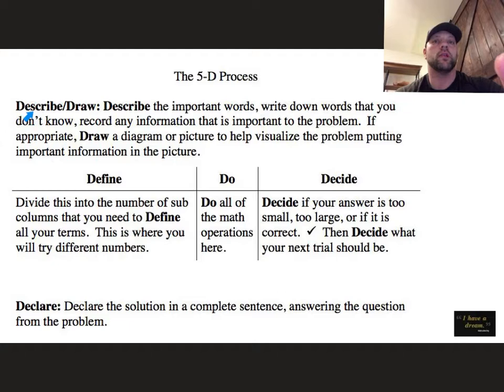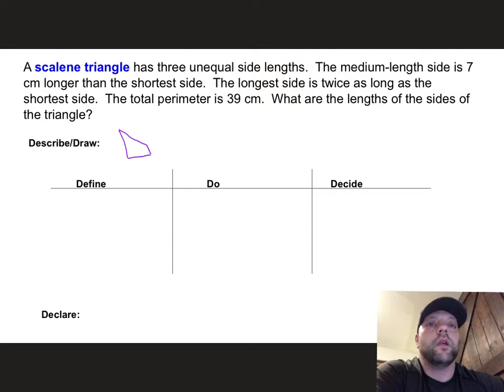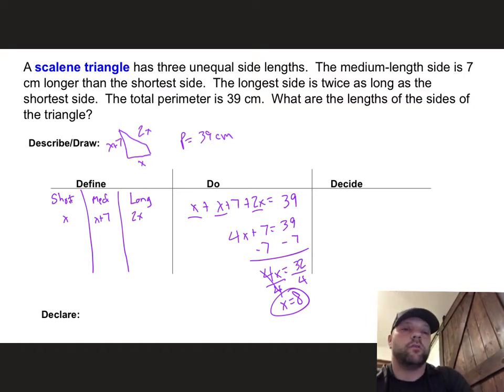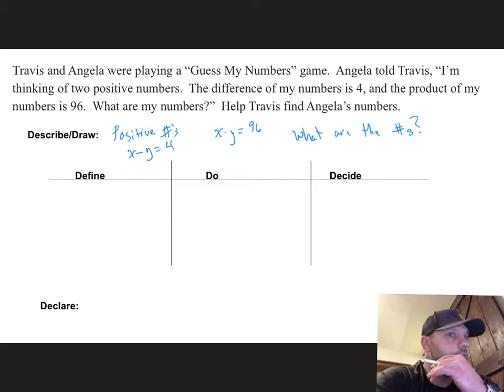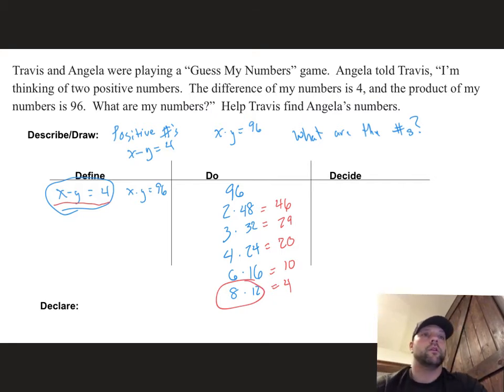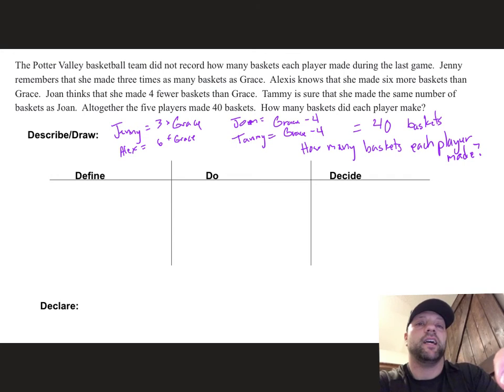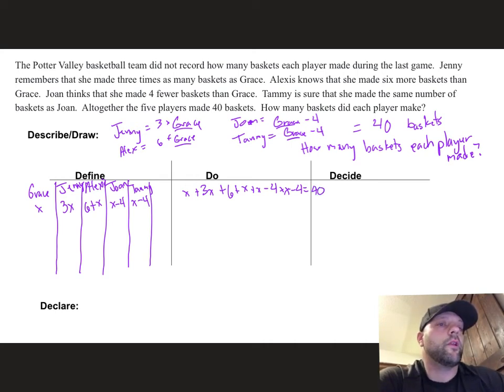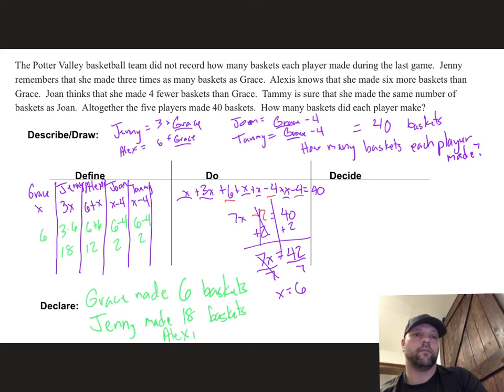5-D Process Using Algebra